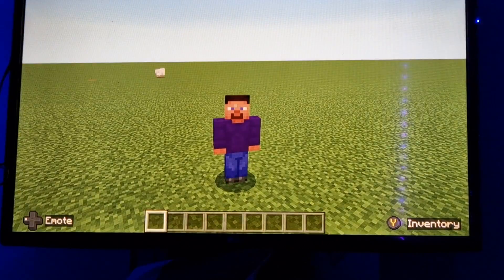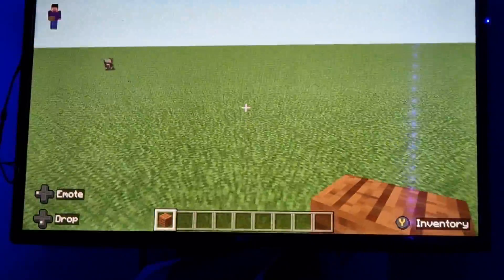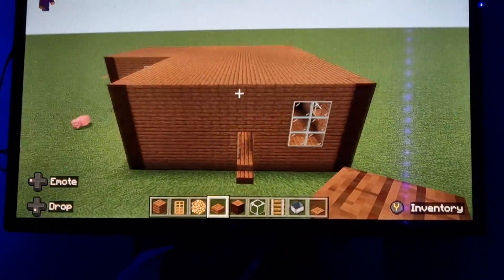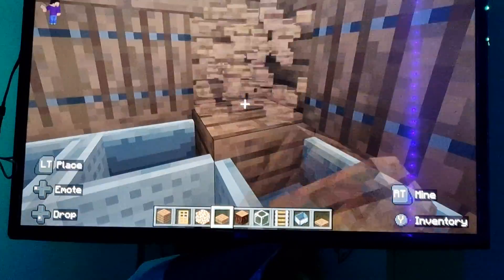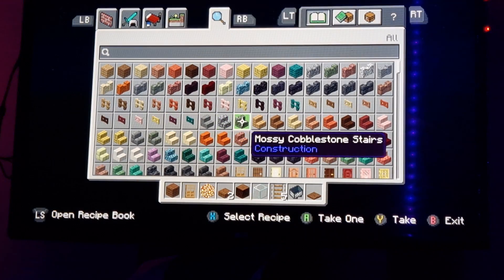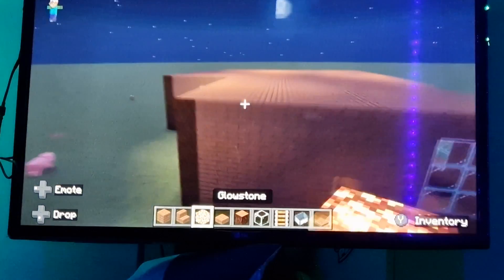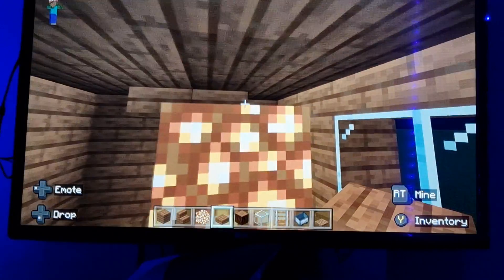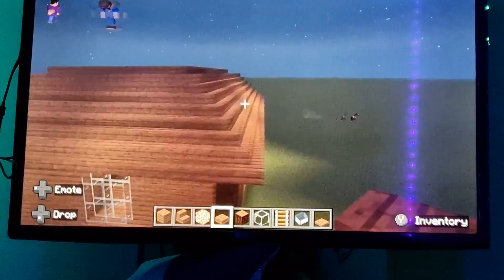VOICE REVEAL!!! Minecraft making a town pt 1